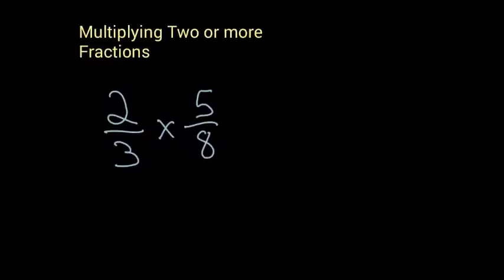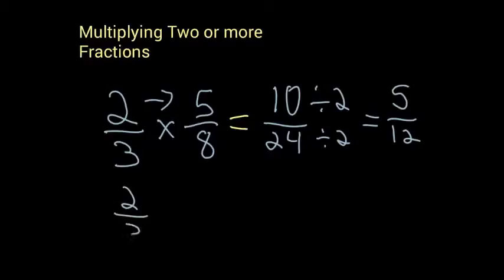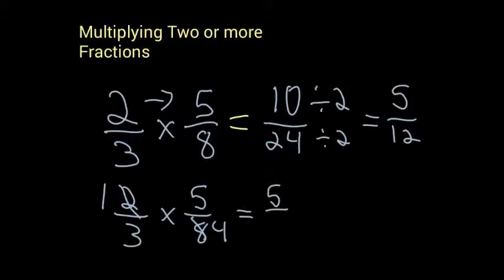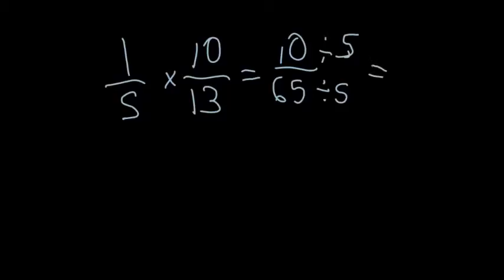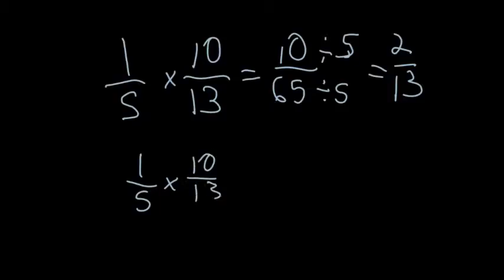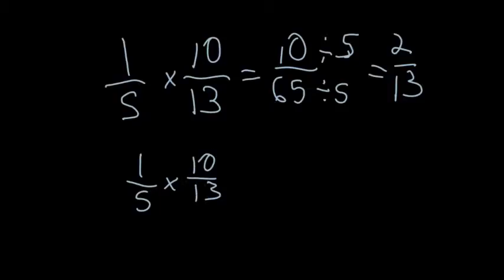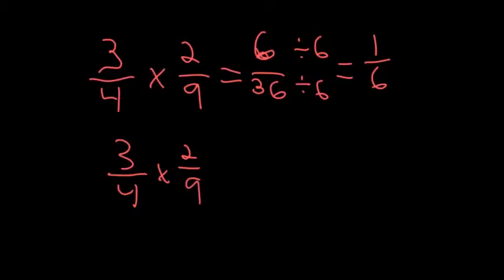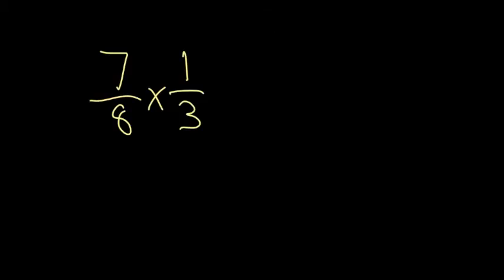Multiplying Two or more Fractions